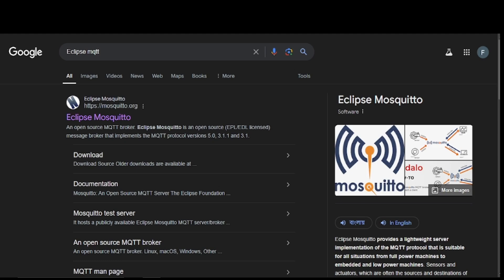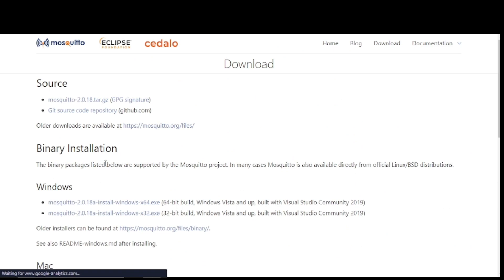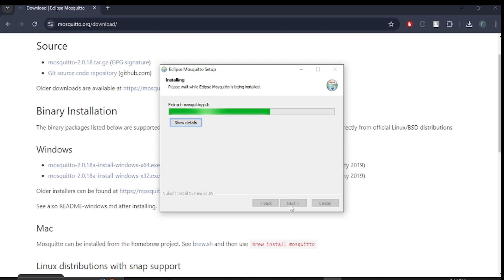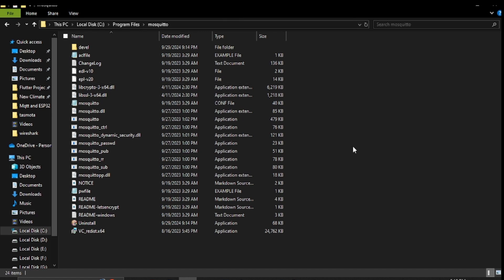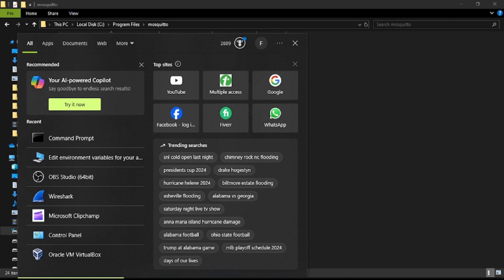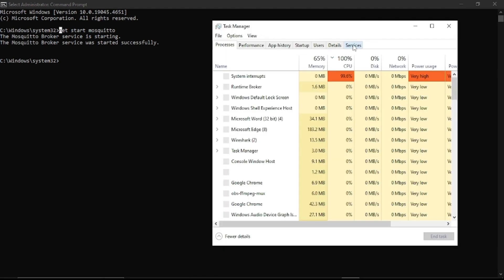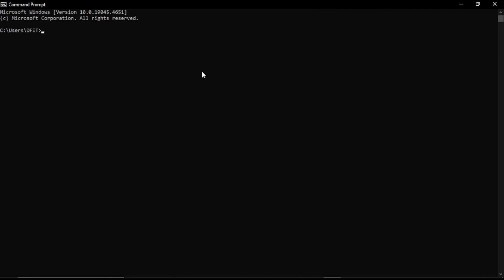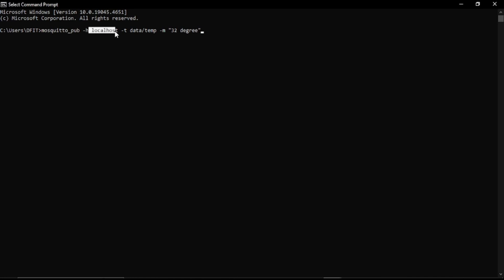How to Install Mosquitto MQTT Broker on Windows | Step-by-Step Tutorial for Beginners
Welcome to this step-by-step tutorial on how to install the Mosquitto MQTT broker on Windows!

By the end of this video, you’ll learn:

How to install the Mosquitto MQTT broker on Windows
How to configure your system for Mosquitto
Running basic MQTT commands: mosquitto_pub and mosquitto_sub
Checking active connections in Mosquitto